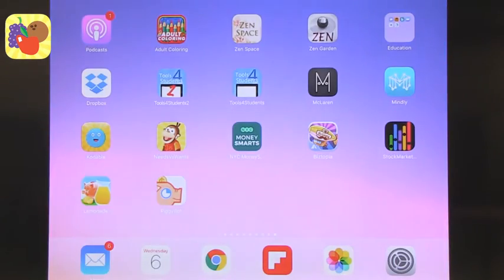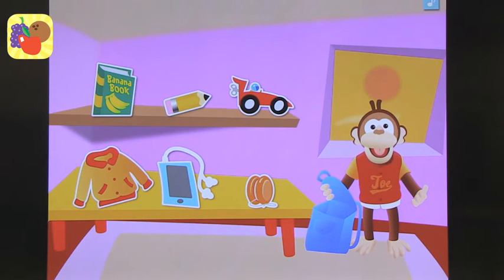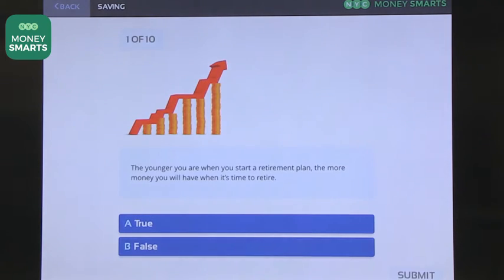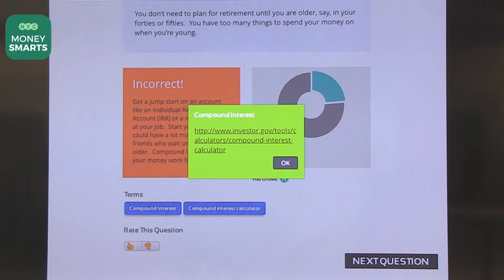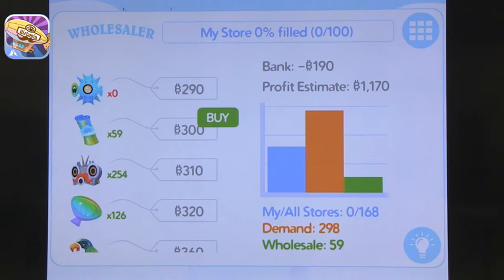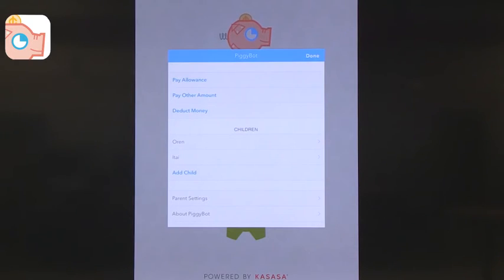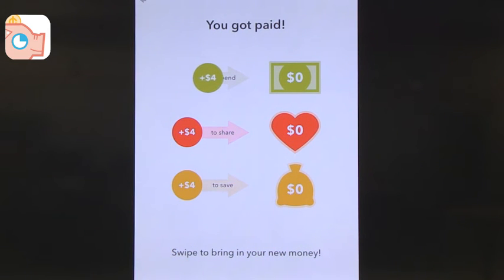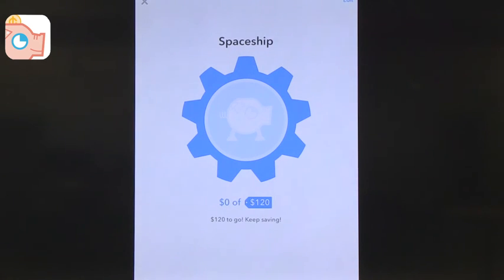Tech Edge, iPads In The Classroom - Episode 196, Financial Literacy Apps